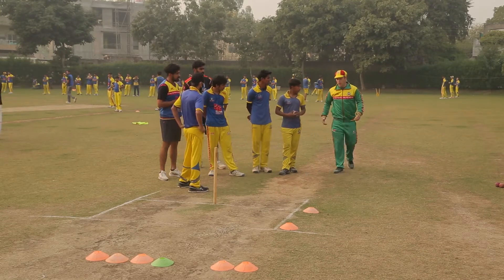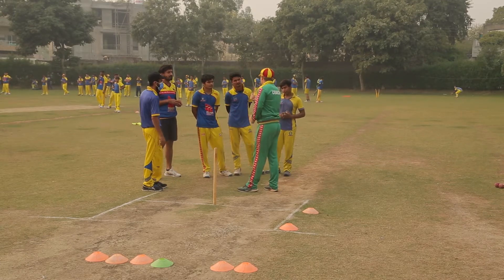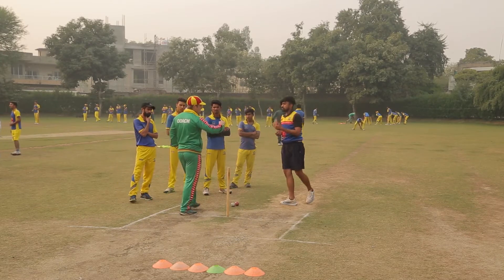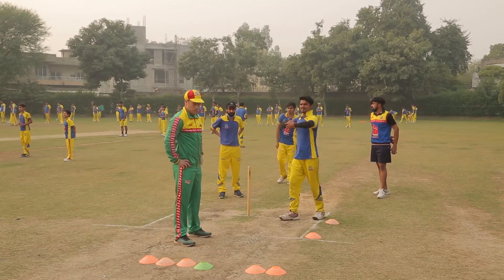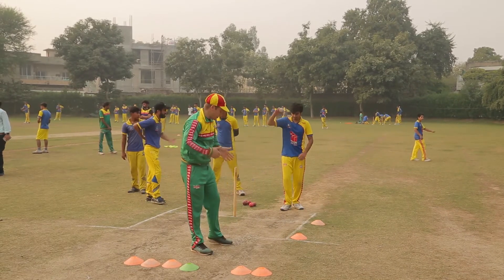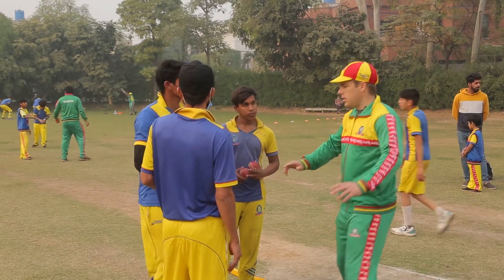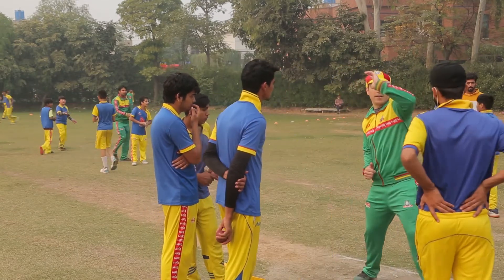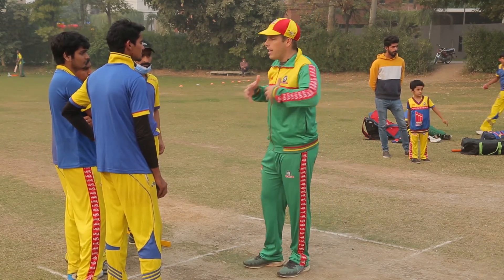Learn Modern Cricket Techniques With International Coach Off Spin Bowling Session Part-6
Learn Modern Cricket Techniques With International  Coach Off Spin Bowling Session Part-6 Learn Modern Cricket Techniques With International Qualified Coach  Batting Session Part-14. How to Improve your Batting Skills.